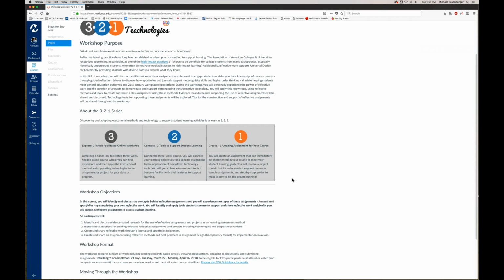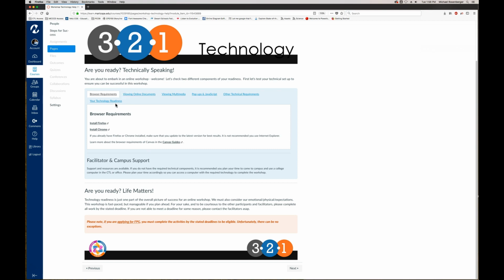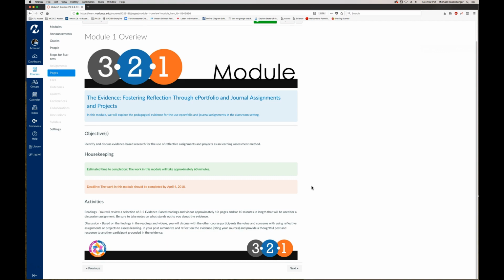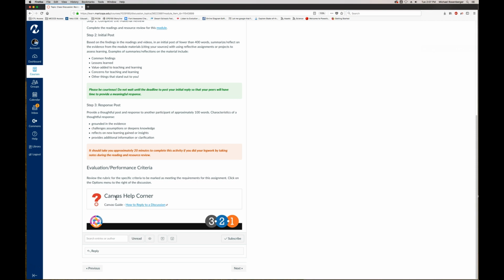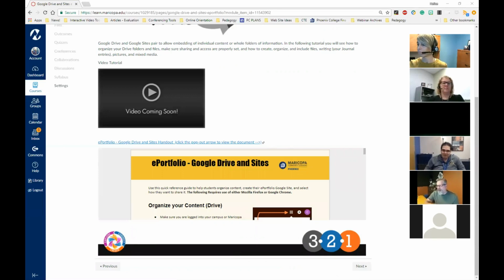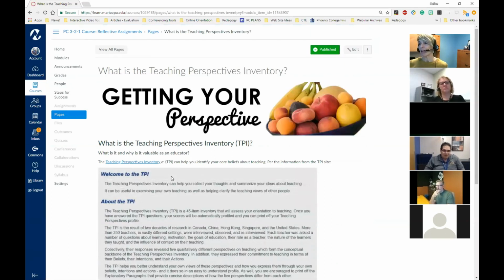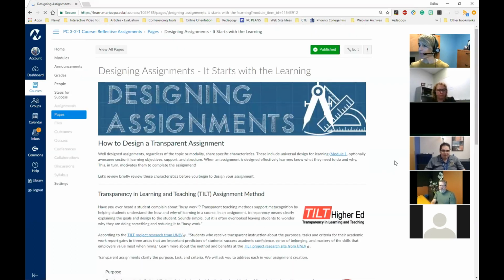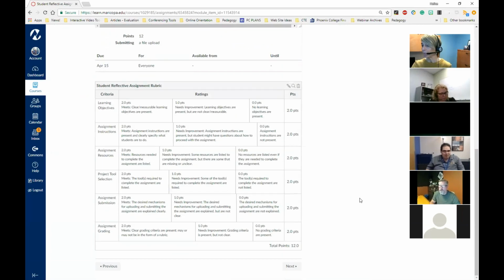Reflective Assignments Webinar Overview